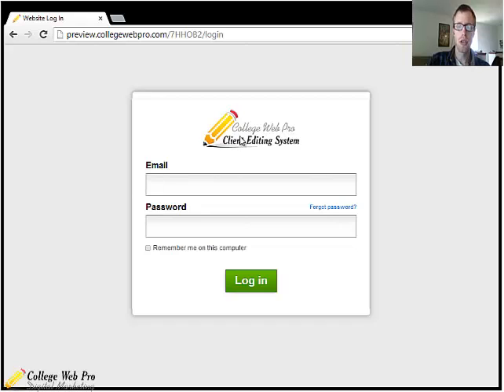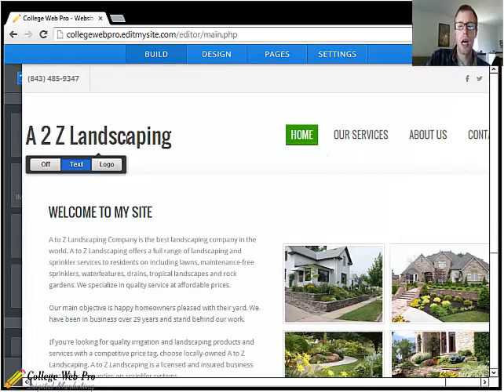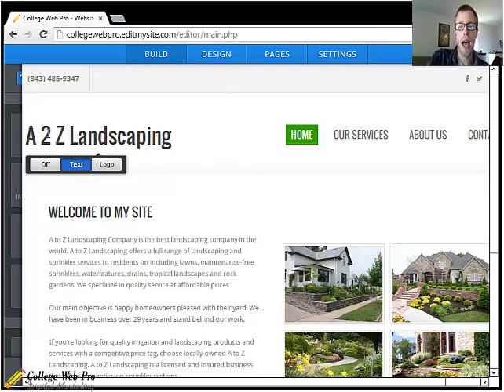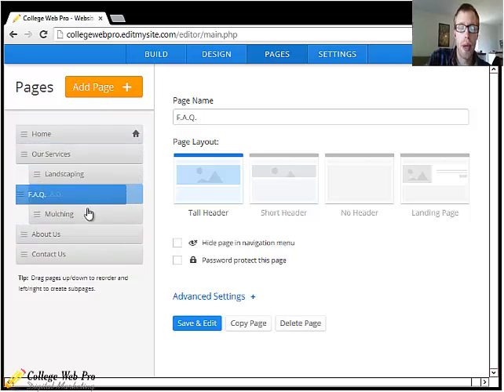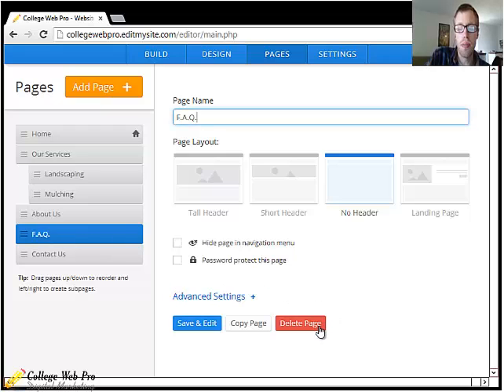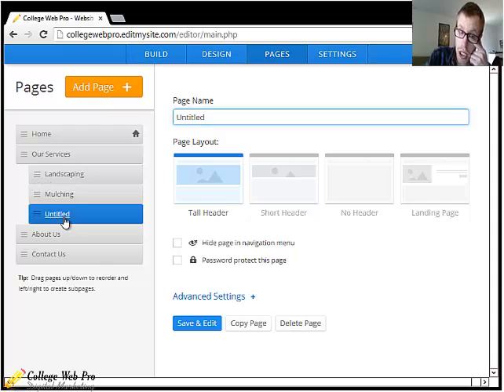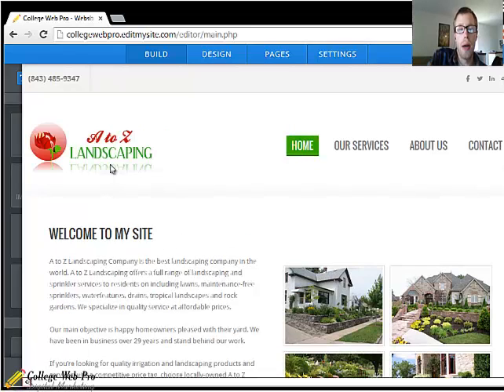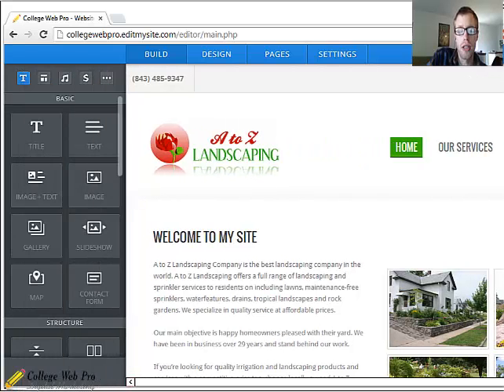CWP Client Editing System Lesson 1: Change the Page Title, Add & Remove Pages, Sub-pages, and a Logo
In the first lesson I'm going to show you how to use the College Web Pro Client Editing system to replace your text title with a logo, add and remove sub-pages from the "Pages" menu at the top, and how to change the title of your page.